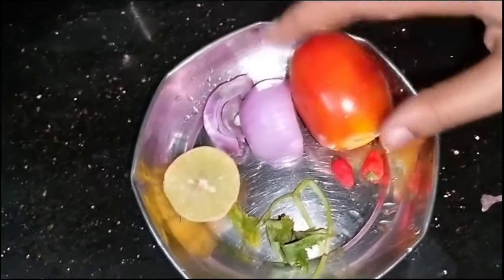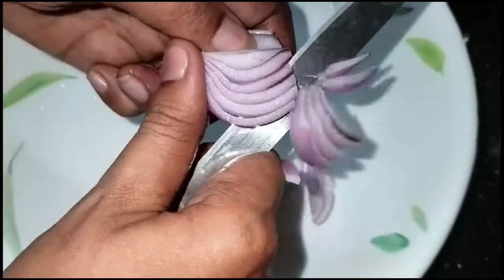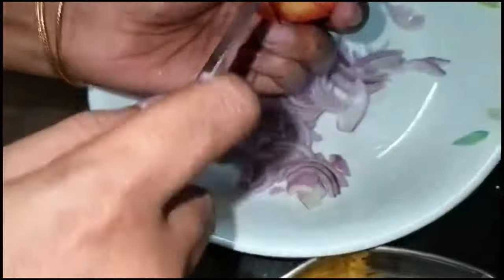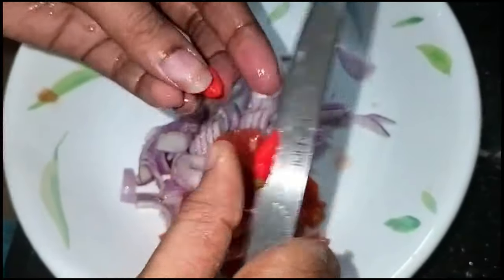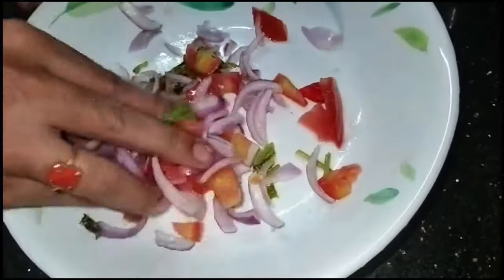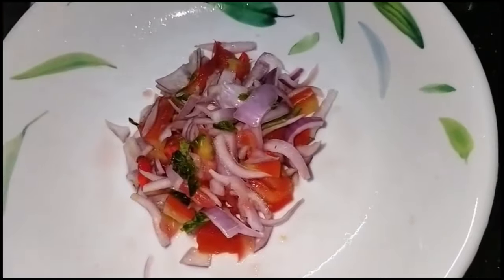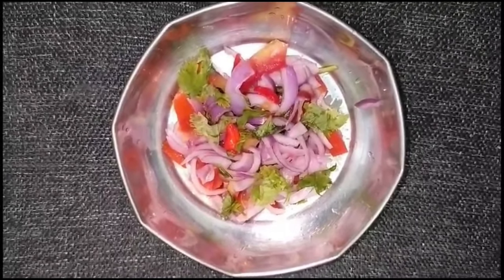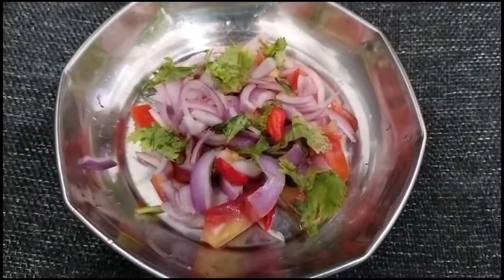കറി ഒന്നും ഇല്ലാത്ത ദിവസം സലാഡ് ഇതുപോലെ ഉണ്ടാക്കിയാൽ ചോറ് കഴിക്കാൻ അതുമാത്രം മതി